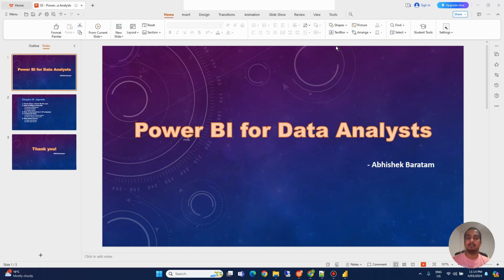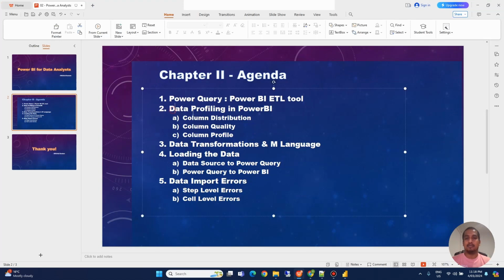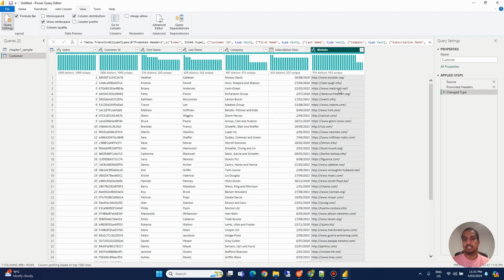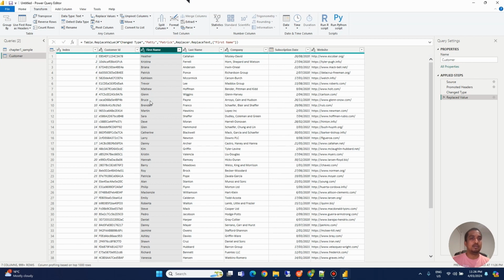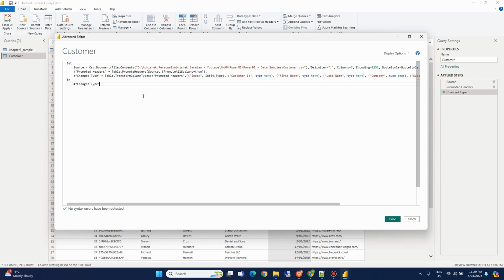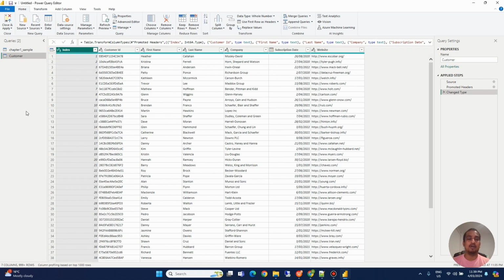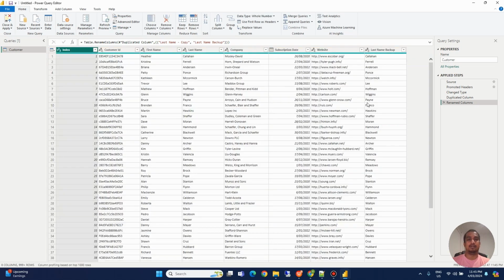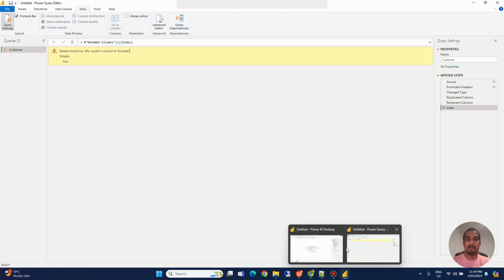Chapter #2 Power Query and Data Profiling in Power BI Tutorial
Welcome back to our Power BI course! In this chapter, we dive deep into Power Query, the ETL tool within Power BI. Learn advanced data profiling techniques, including column distribution analysis, column quality assessment, and creating comprehensive column profiles. Explore data transformations using the M language and efficiently load your data into Power BI. We'll also tackle common import errors, including step-level and cell-level errors, with effective troubleshooting strategies. Enhance your Power BI skills and optimize your data workflow with this essential chapter. Watch now and elevate your data analysis game! Let's unlock the full potential of Power BI together!